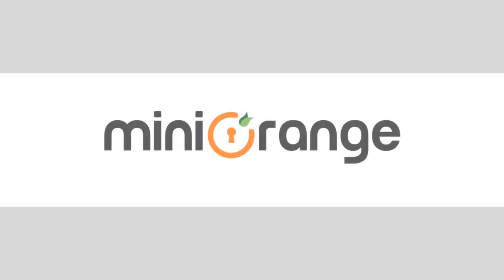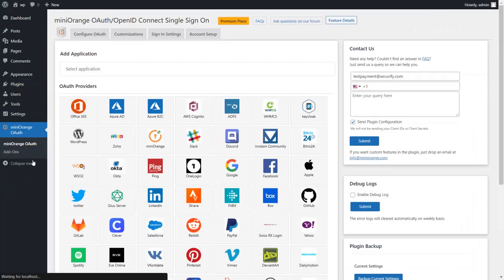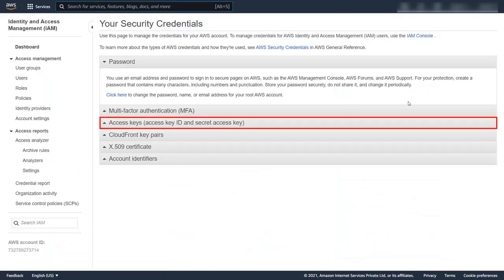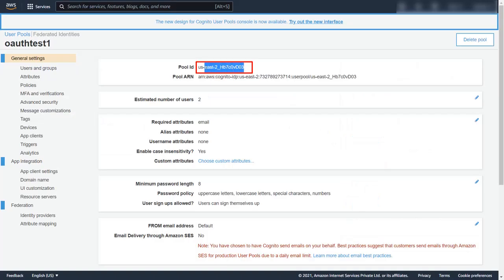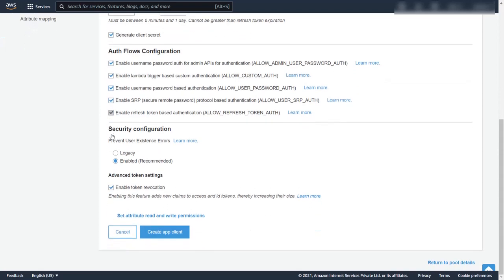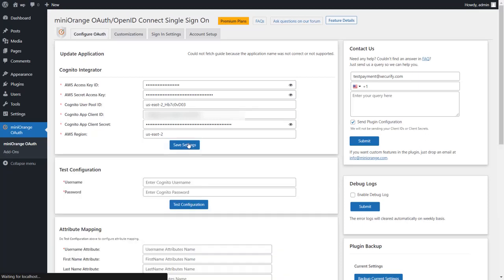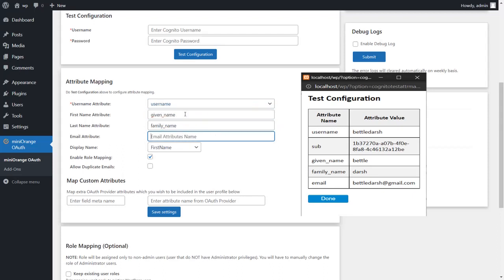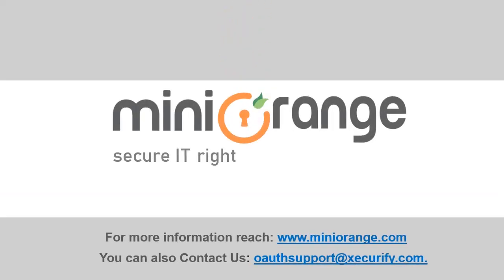WordPress Cognito Integration Single Sign-On (SSO) | WP Cognito integration Add-on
Wordpress Cognito Integrator Addon allows you to login from the Wordpress default login form with the AWS cognito login credentials. During the login event, users are created in WordPress as per the Attribute and Role Mapping configured in the OAuth Single Sign-On (SSO) plugin and logs them in subsequently.

This add-on is compatible with miniOrange WordPress OAuth Single Sign-On (SSO) paid plugin.

0:24 setup cognito integration app in OAuth client plugin
2:10 attribute mapping
2:29 perform sso on your site